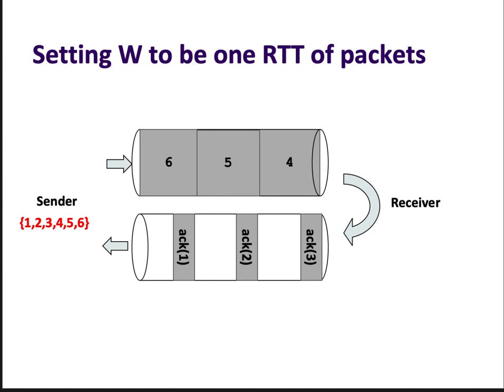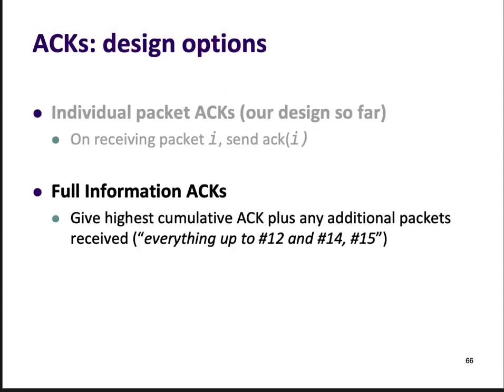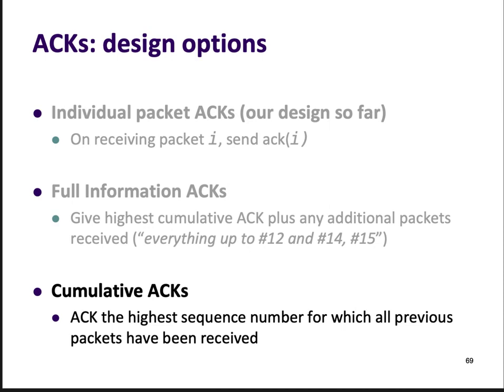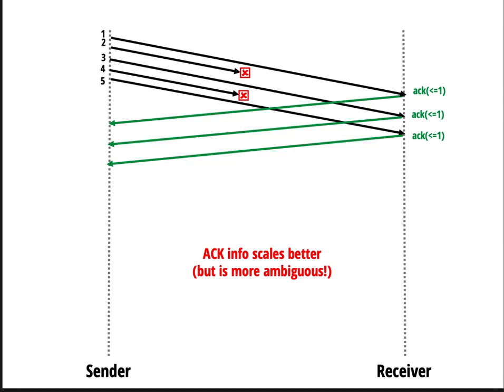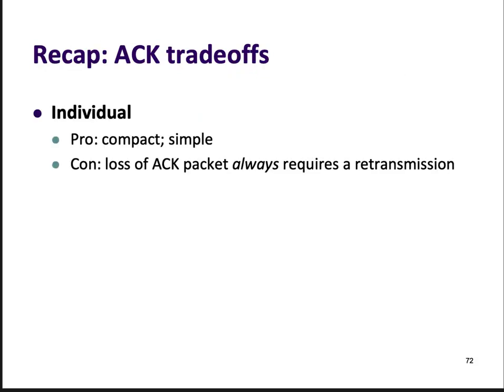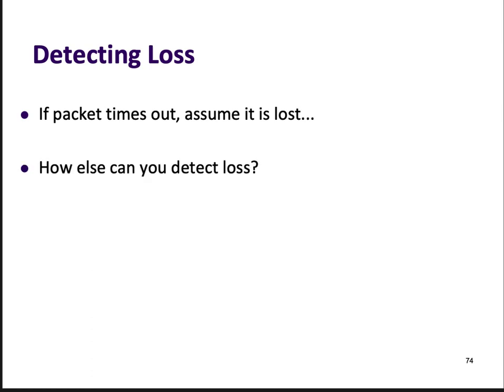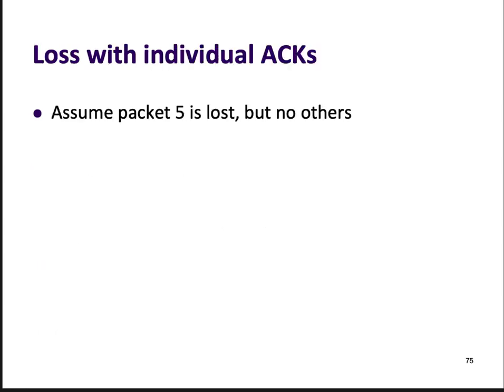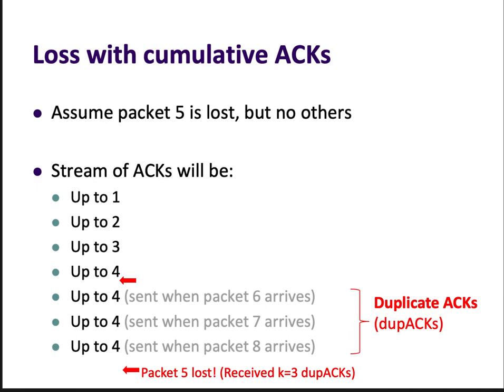CS168 12 004